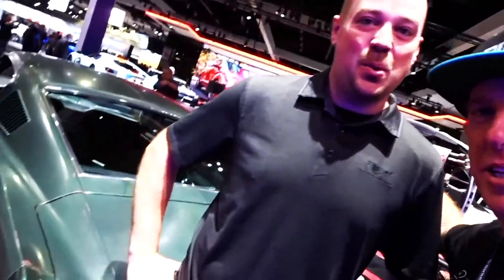ORIGIN STORY OF THE FIRST 1968 BULLITT MUSTANG - 3MINUTE KUSTOMS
- ORIGIN STORY OF THE FIRST 1968 BULLITT MUSTANG - 3MINUTE KUSTOMS - Fireball talks with Sean Kiernan, son of one of the original owners of the Steve Mcqueen 1968 Bullitt Mustang Fastback.